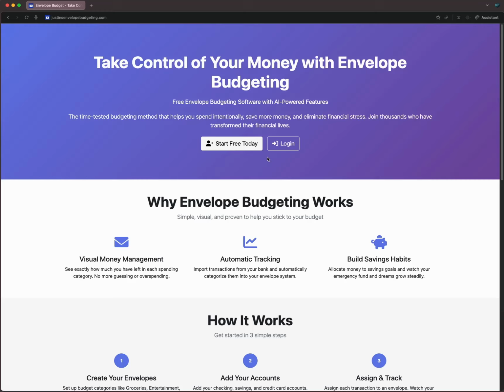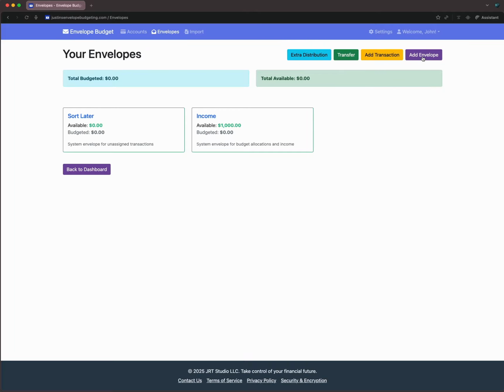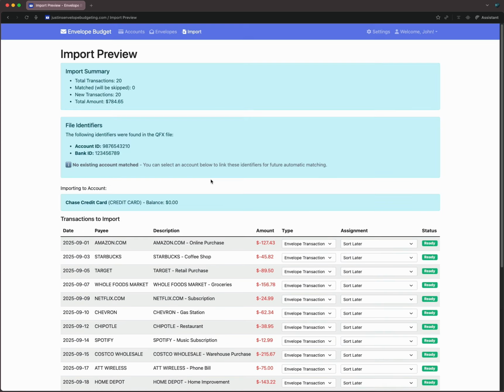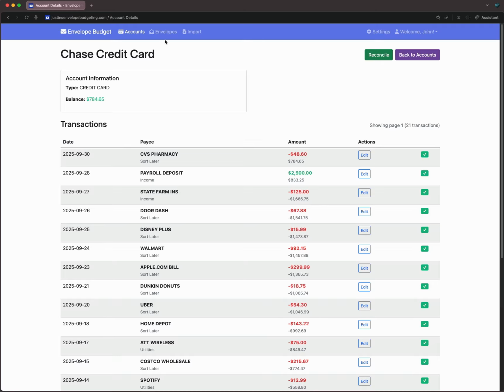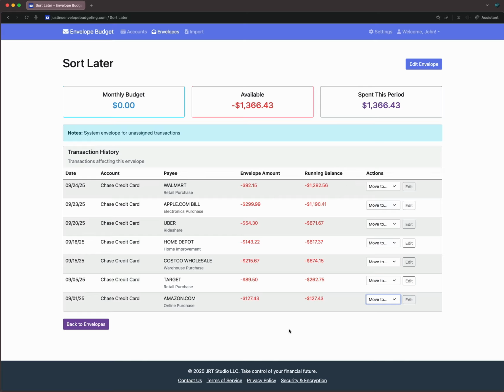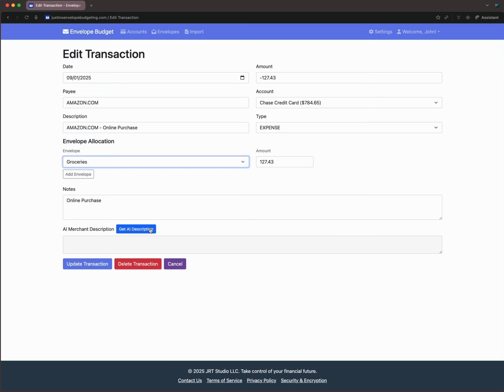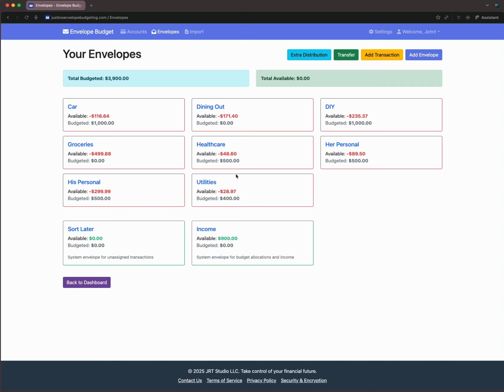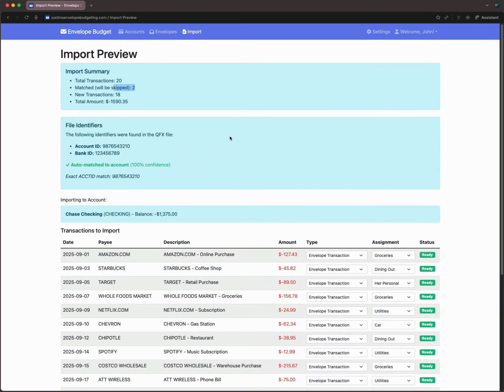Justin's Envelope Budgeting Walkthrough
This is a very high level walkthrough of my envelope budgeting website and how to get off the ground and running with your own budget.